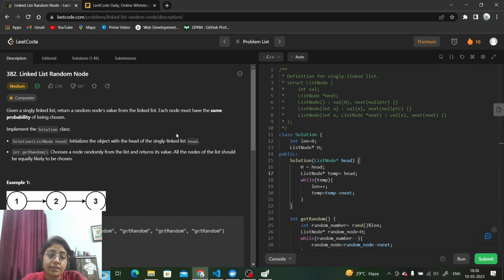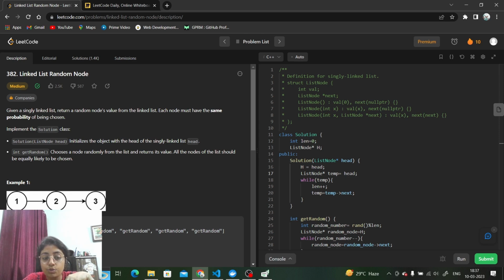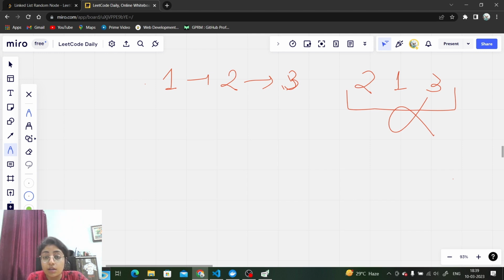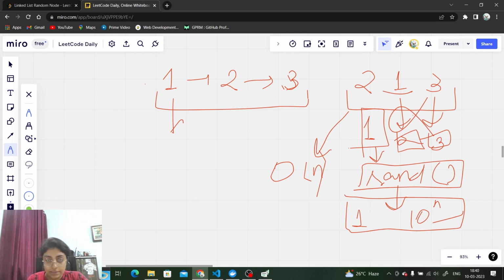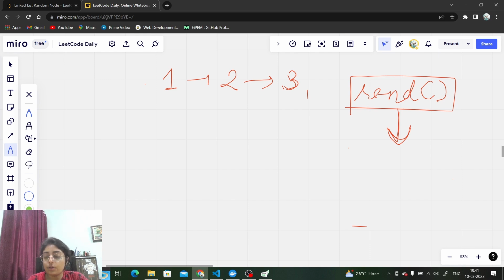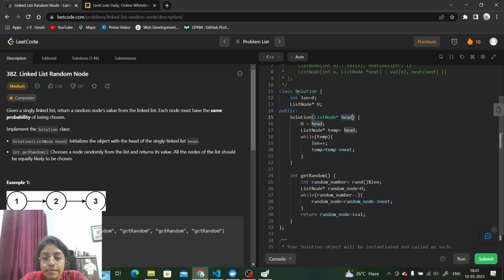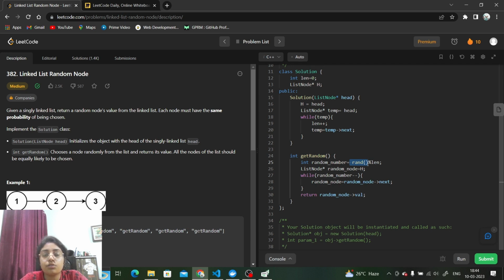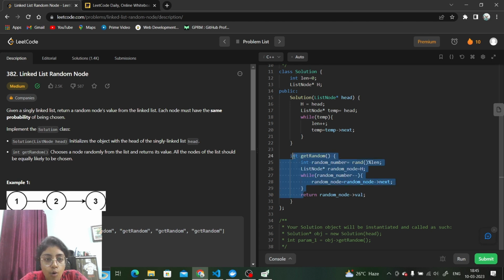382. Linked List Random Node | LeetCode daily | C++